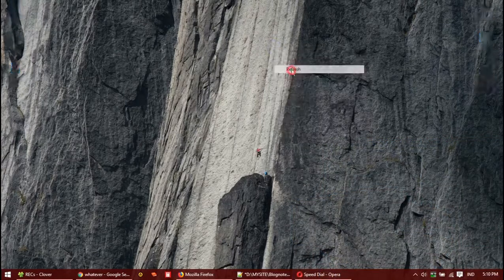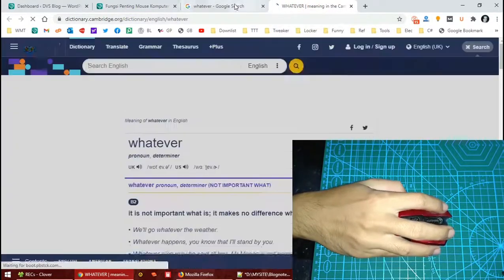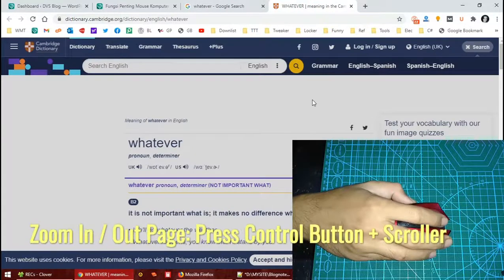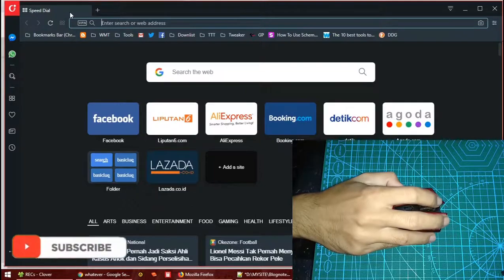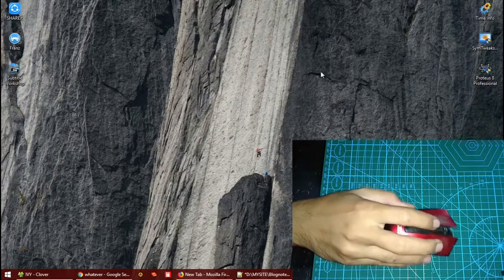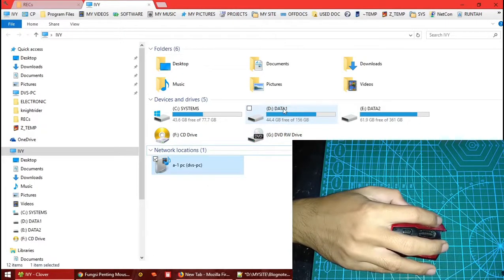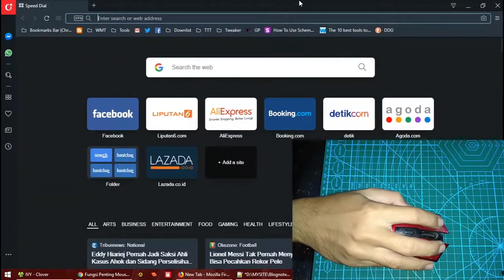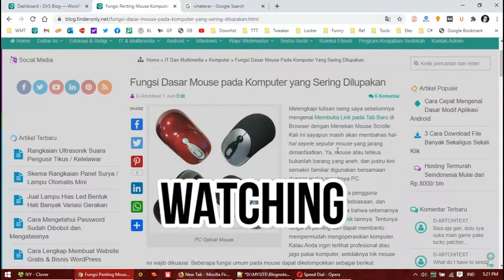Mouse Tricks You Never Use, really?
Mouse tricks rarely used, mouse scroller tricks, double click and triple click trick, left click and sroller combination and more.

Mouse scoller to open new tab, auto scroller, close tab, etc.
Double clicks to rename, minimize n maximize windows etc.